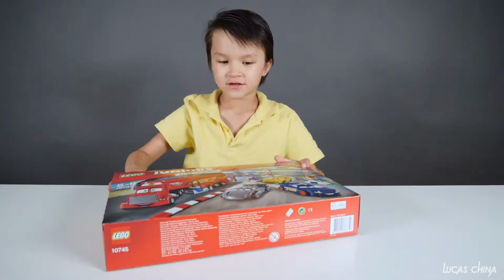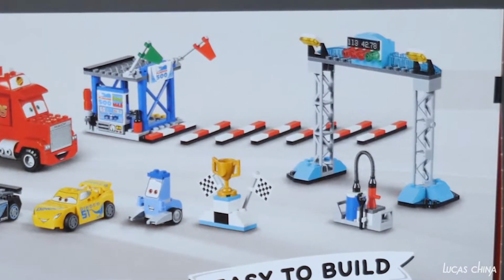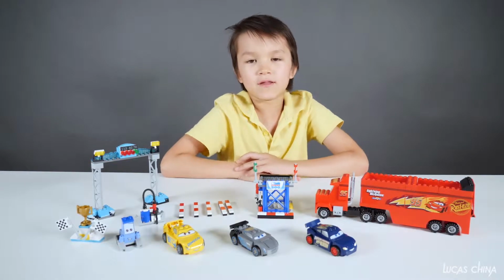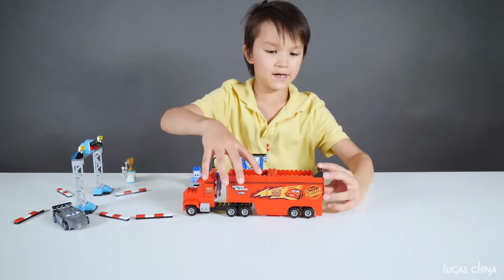Disney Cars 3 Lego 10745 Florida 500 Final Race ！Unboxing Build Review STORYTELLING!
Lucas built the Disney Cars 3 Lego 10745 Florida 500 Final Race. He has done the unboxing, speed build and review.
Then he created a story:
Cruz and Fabulous Lightning McQueen ride Mack to the race track, Jackson storm has been waiting for them for a long time. As the countdown sounded, the fierce competition began.Who finally won the Florida 500 Final Race?

Product Description
Get set for the big race around. Load Disney Pixar’s Lightning McQueen and Cruz Ramirez in Mack’s trailer and head to the racetrack. Set Guido up next to the crew chief stand to help the cars get ready before the race starts. Line up lightning, Cruz and Jackson Storm at the start line, then drop the green flag and watch them go. Guido and Mack will be there to cheer Lightning and Cruz on.